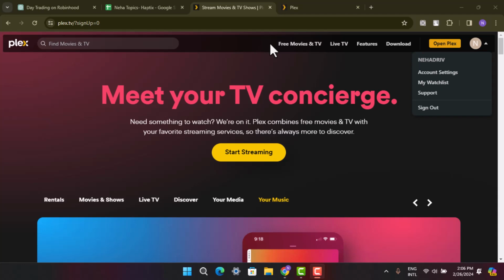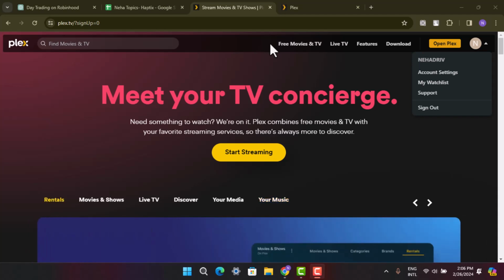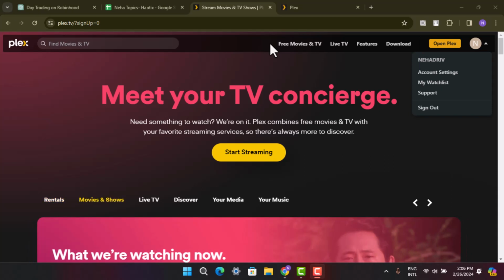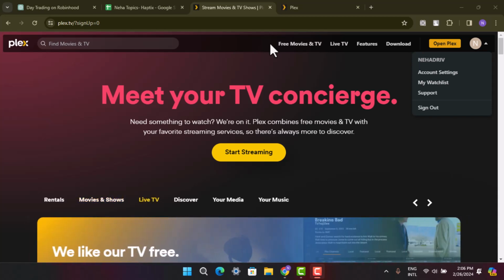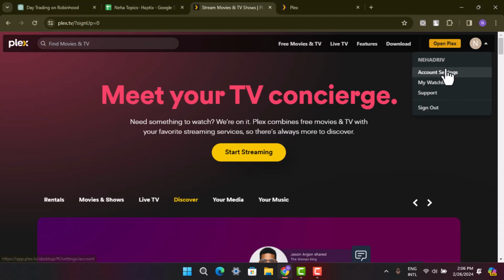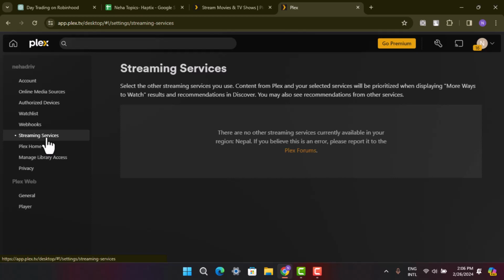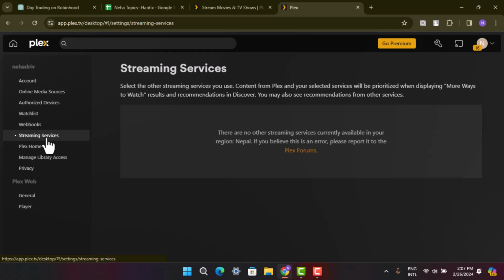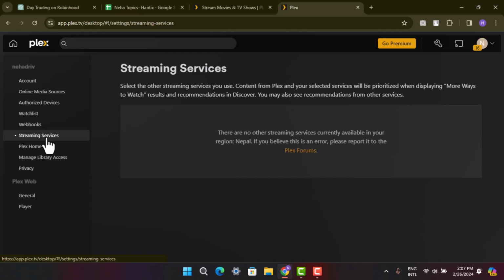Plex How To Remove A Server !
This Video Is based on How you can Remove A Server On Plex.

Chapters / Timestamps
0:00 Introd
0:22 Remove Server On Plex
1:20 Outro